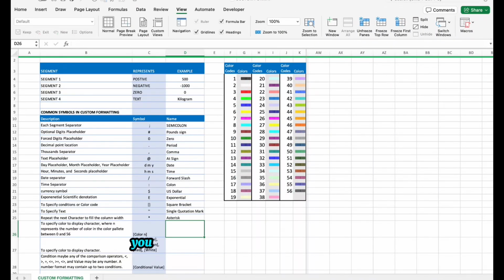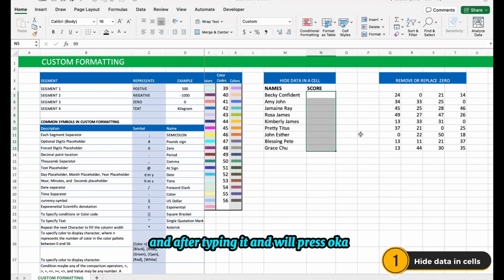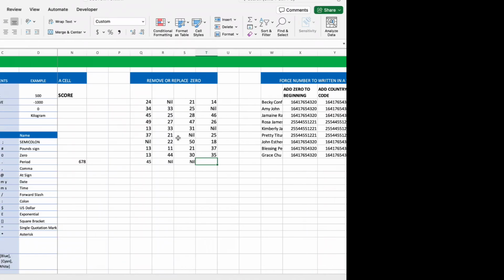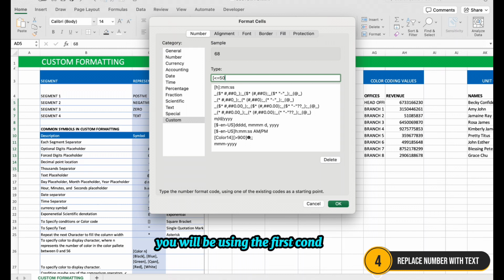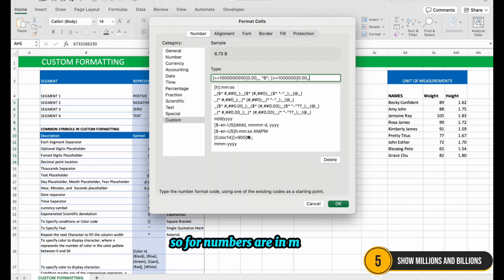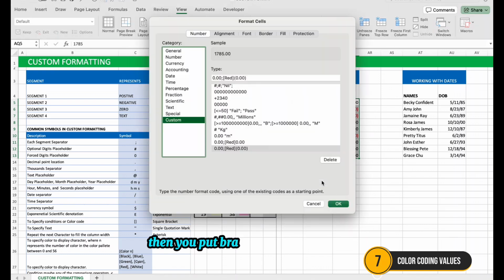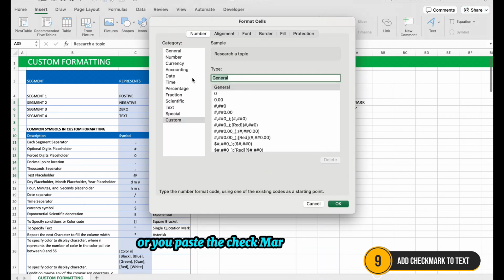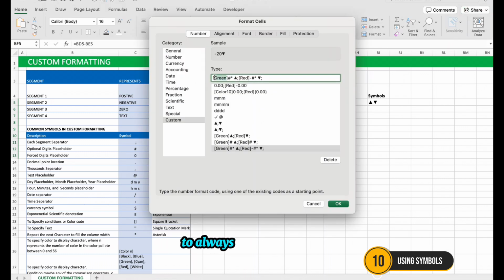Mastering Custom Formats: 10 Real-life Examples You Can't Miss!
Want to take your custom format skills to the next level? Look no further! In this video, we'll walk you through 10 real-life examples to help you understand and master custom formats. From conditional formatting to date and time formatting, we've got you covered. Don't miss out on this hands-on illustration of custom formats! Learn how to make your data stand out with just a few simple clicks.

Hebrews 13:16 NIV‬
" And do not forget to do good and to share with others, for with such sacrifices God is pleased."

Remember to save it for future reference.